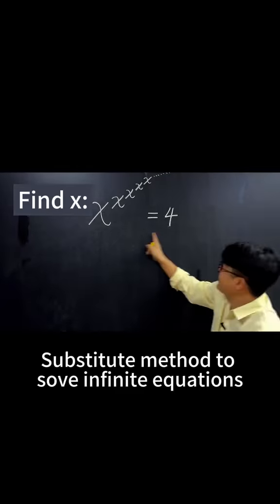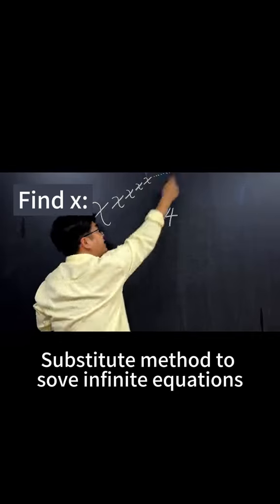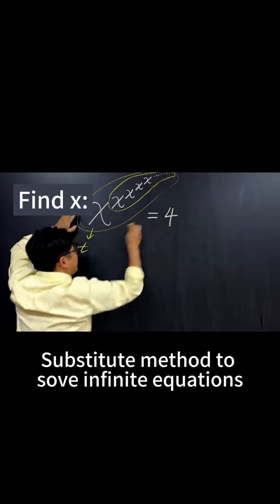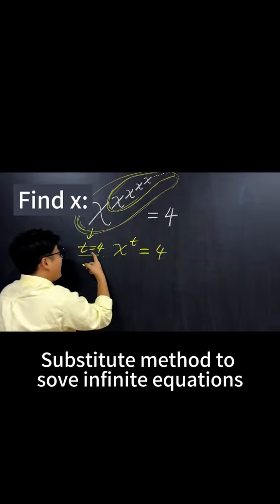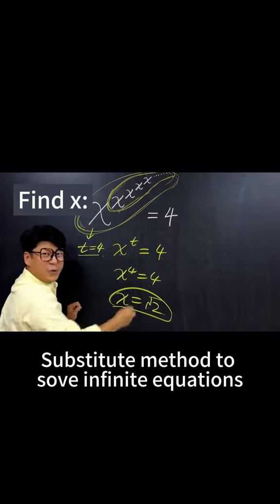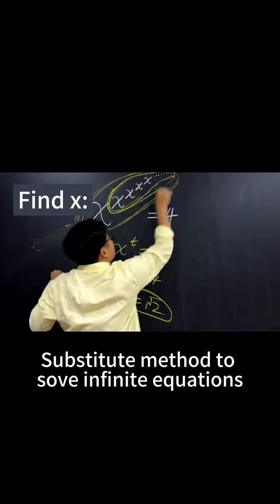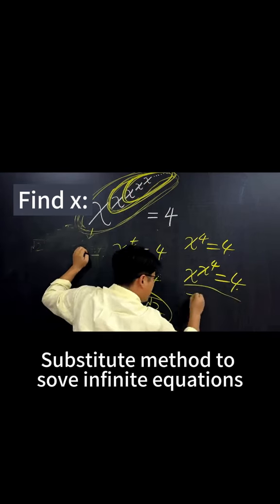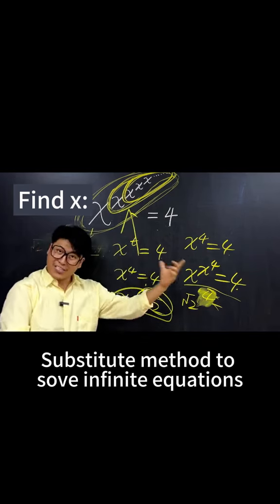Substitute method to solve infinite equations